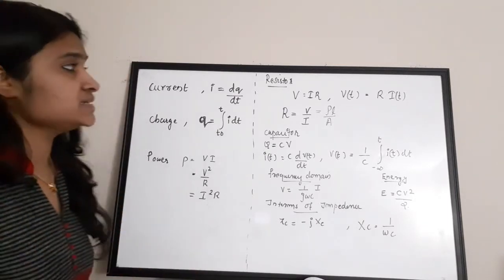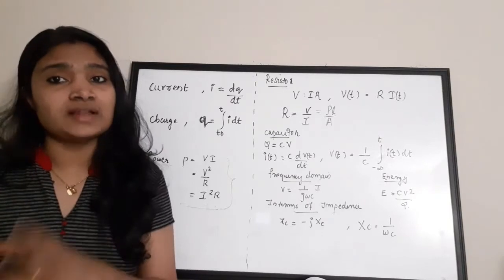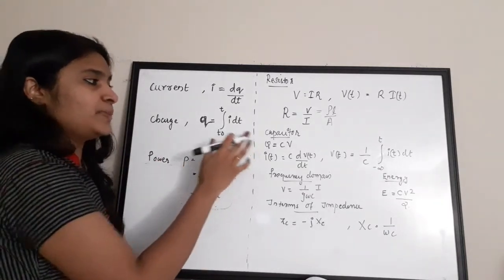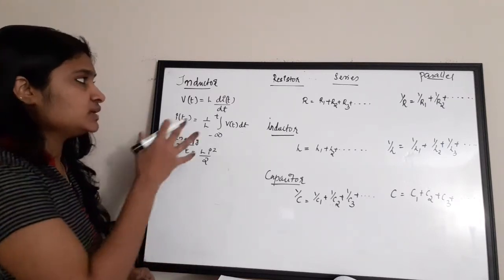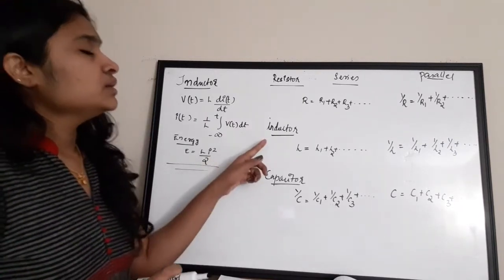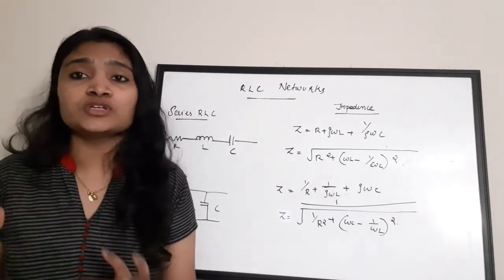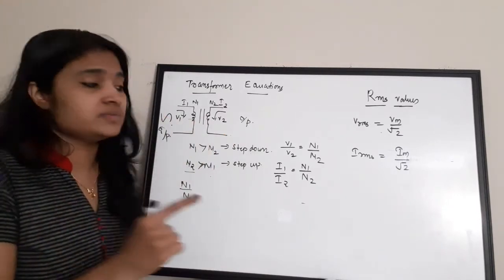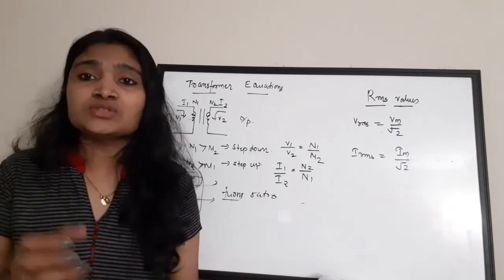Network Analysis Formula Revision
easyelectronics_25

easyelectronics_25